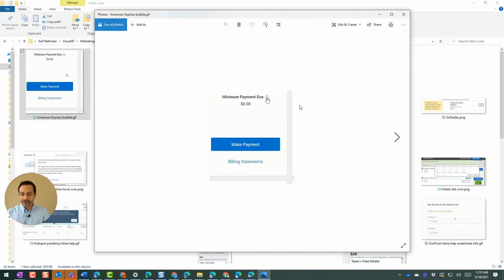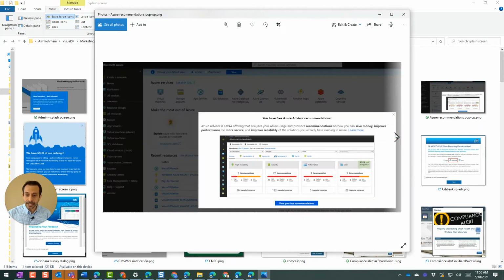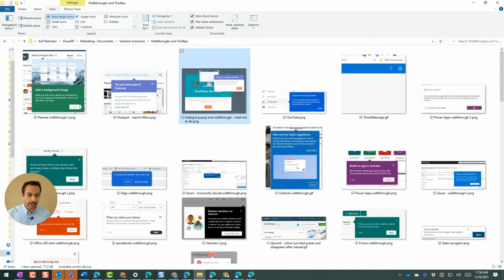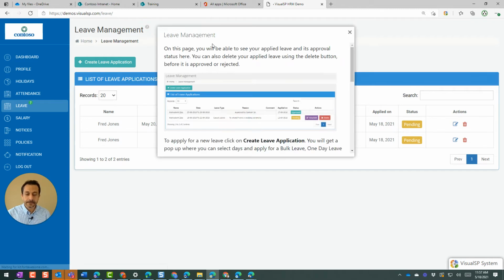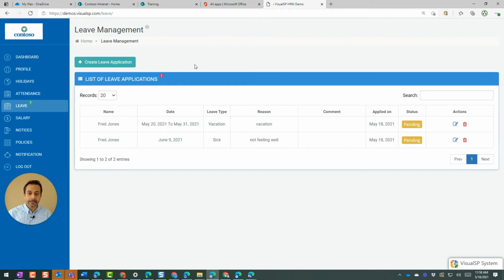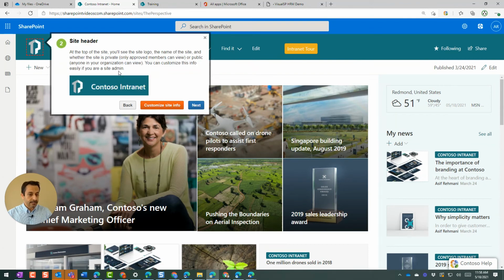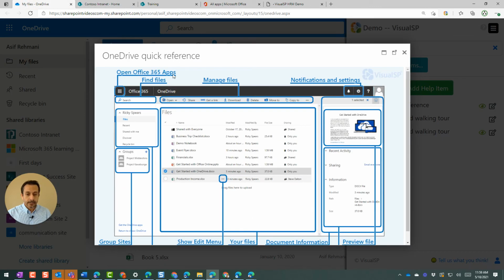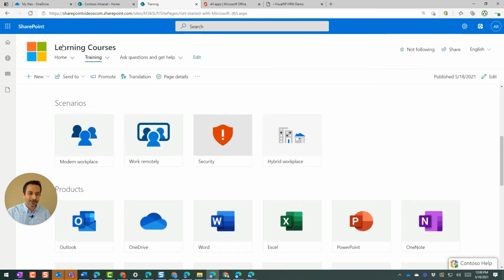What is the best end user training strategy for product updates in an agile or a scrum environment?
How do you train your end users when the applications you are training them on are always a moving target? There are always product updates, content and functionality both, and you're always feeling like your training is out of date. How do you help the end users feel supported?

I answered these questions in this video talking about methods of inline contextual help and training provided to your users at the moment of their need.